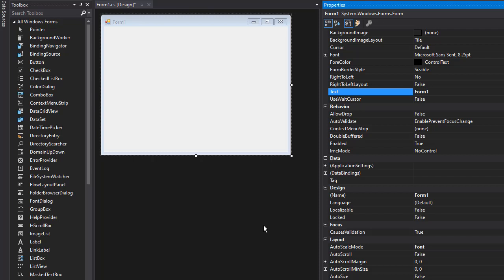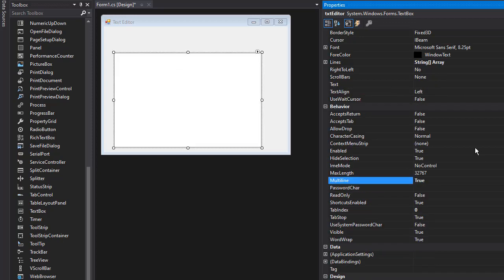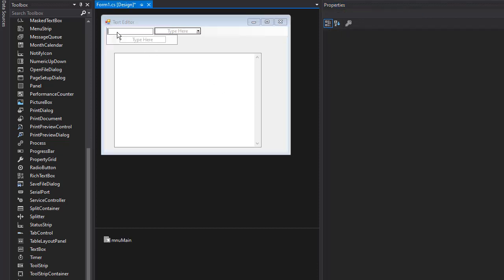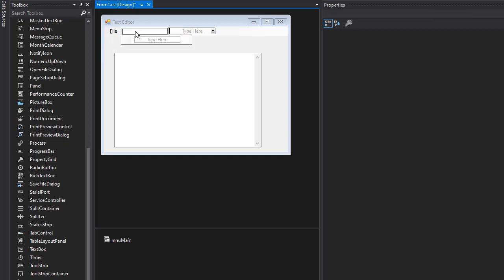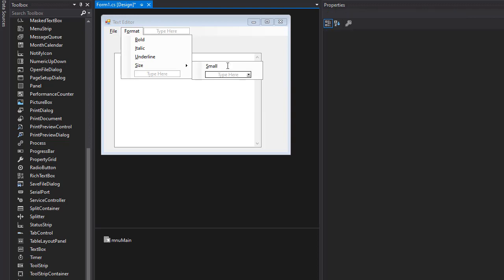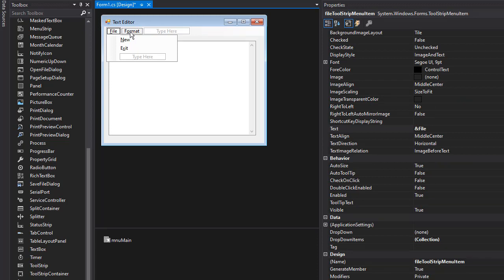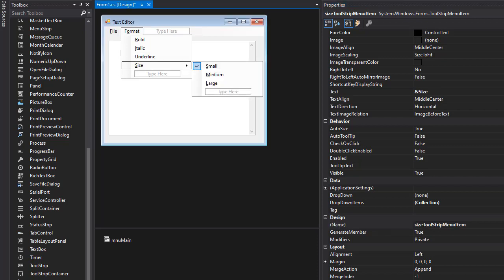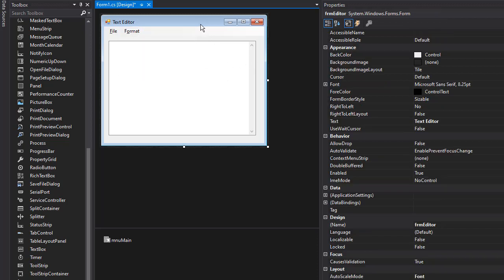C# Projects for Beginners: Creating Text Editor 2/16